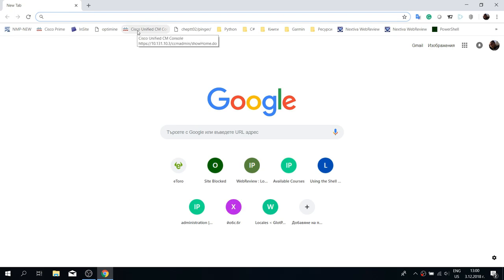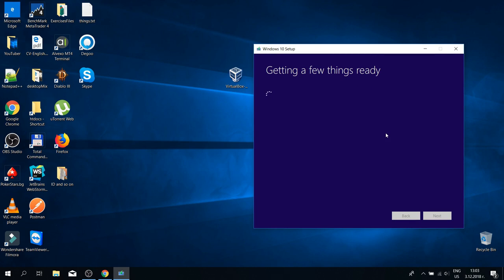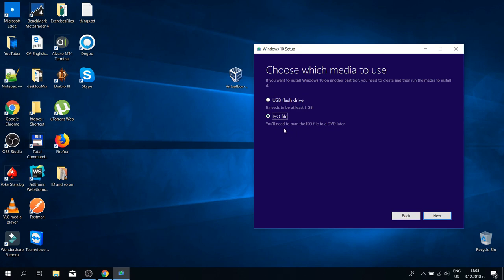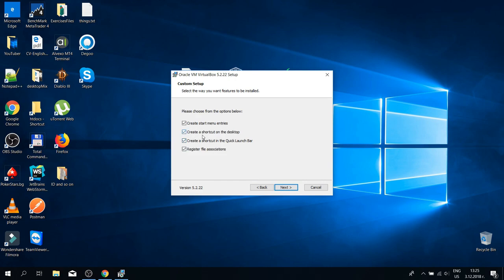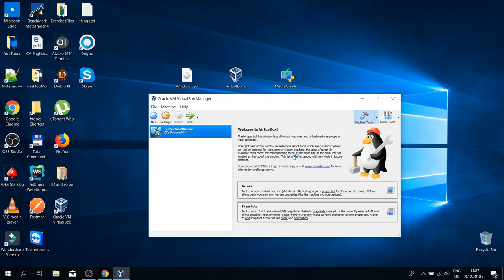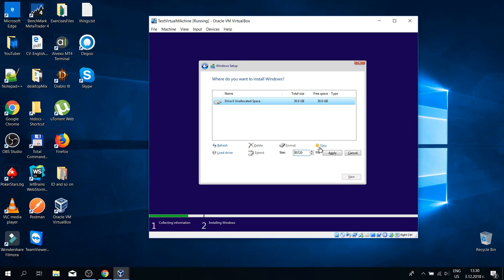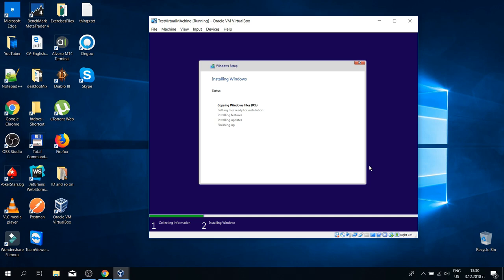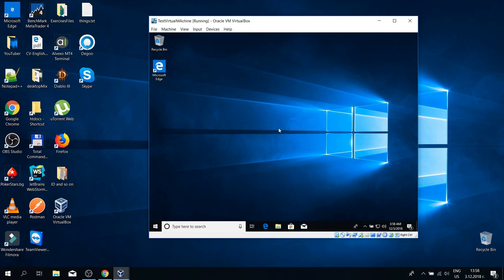How to install Virtual Machine on Windows 10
Create Virtual Machine using VirtualBox and install Windows 10